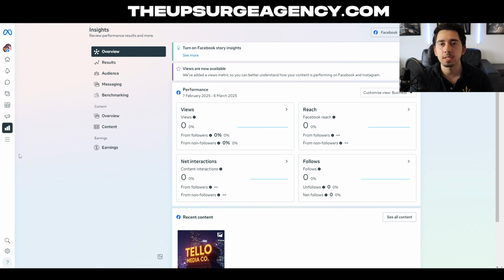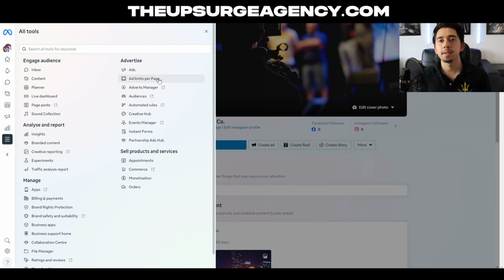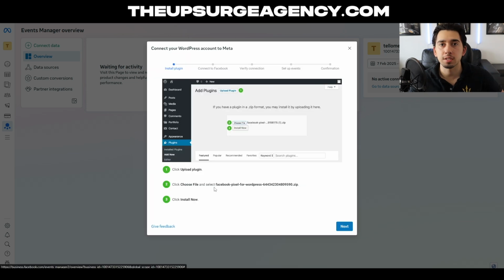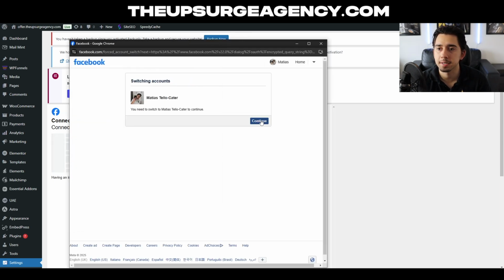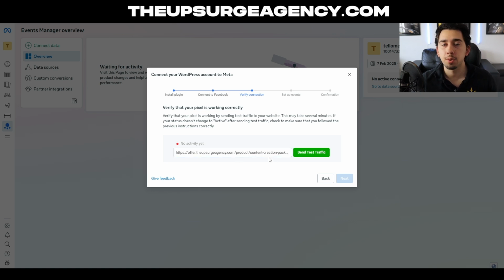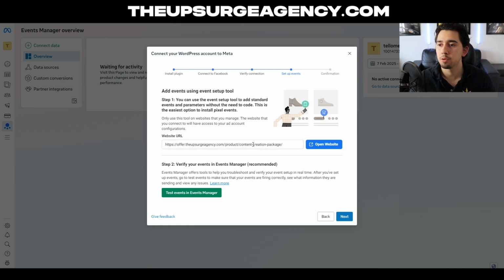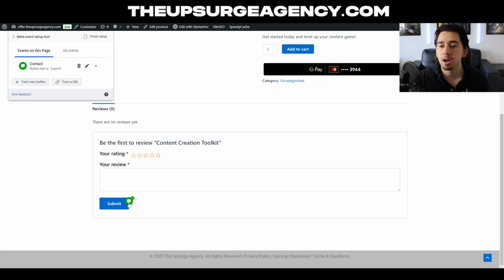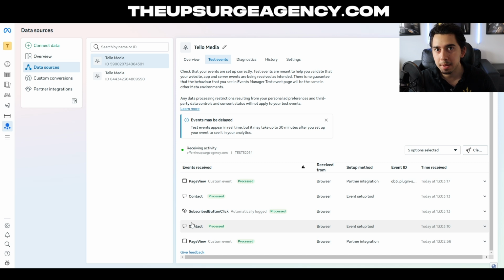Module 2 - Episode 2: Setting Up Meta Business Suite & Pixel